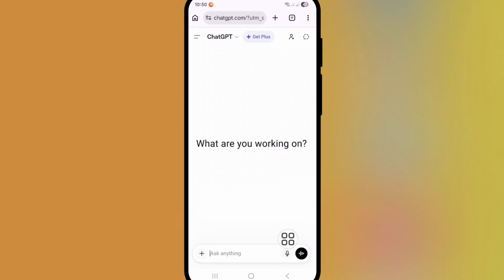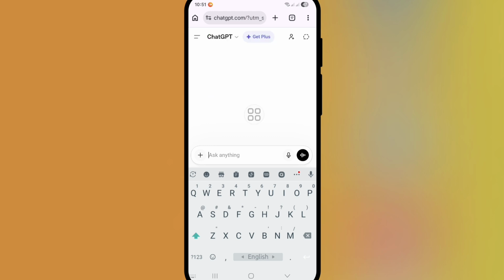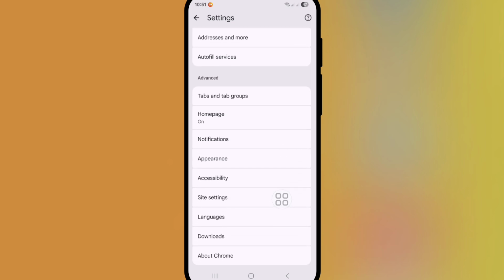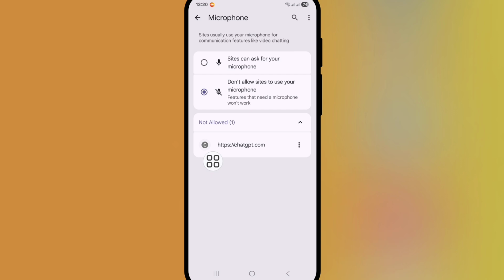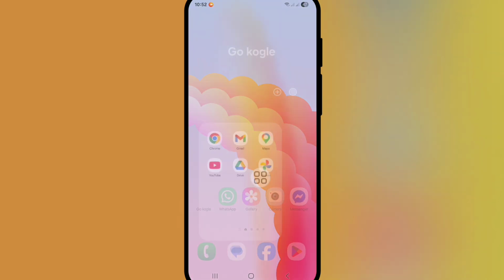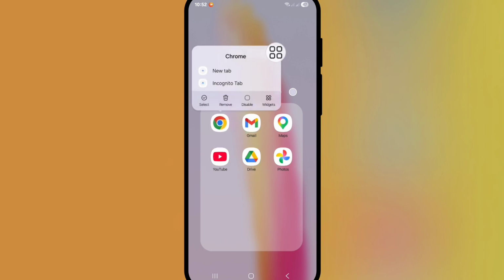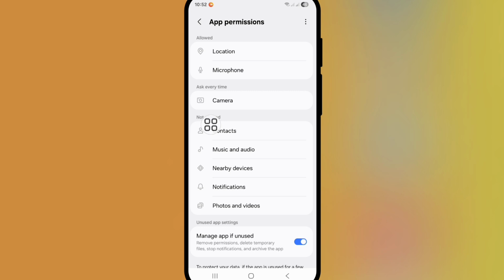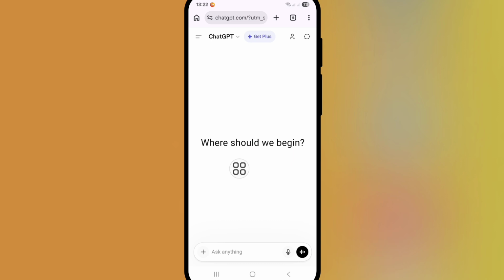Chatgpt Microphone Problem || Fix Enable mic access to dictate Chatgpt Problem in Chrome